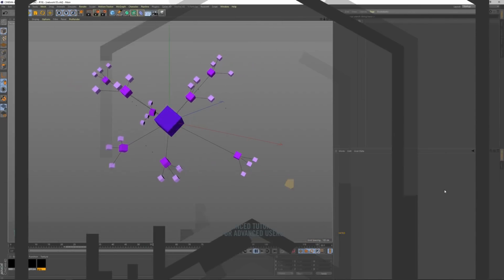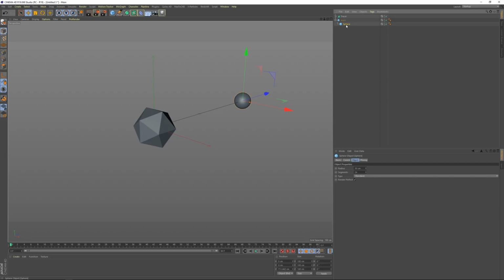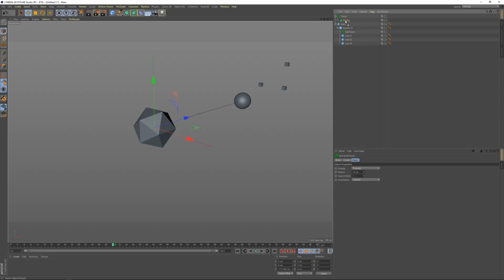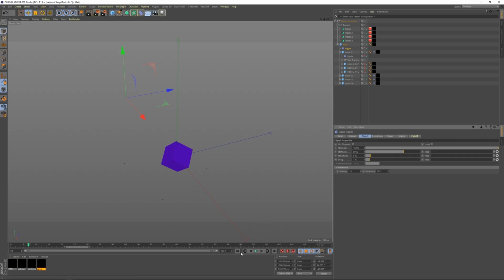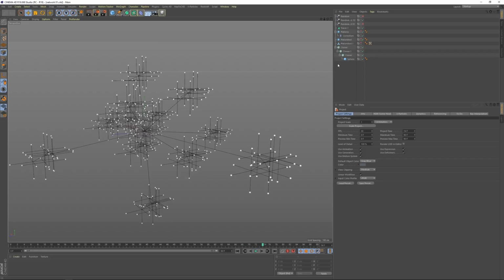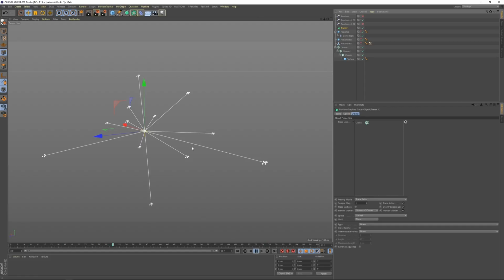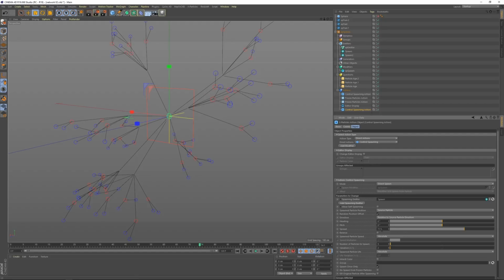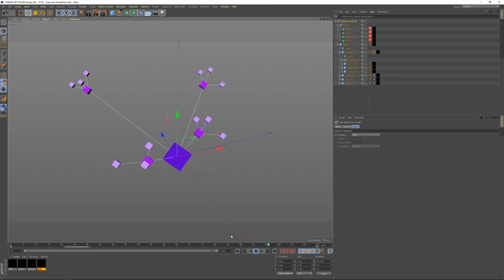Make a connected network of objects in C4D - Tutorial 147: Node Network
How to make a connected network of objects in C4D

This week we're taking a look at creating a node network in Cinema 4D. We go through four different setups. Two are a more manual process but they are more robust than the other two, which are more automatic.